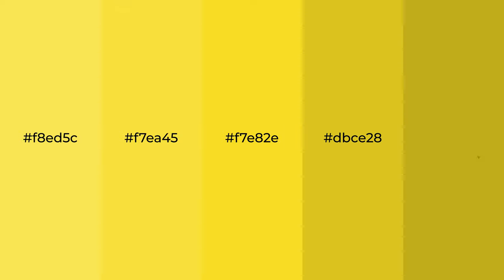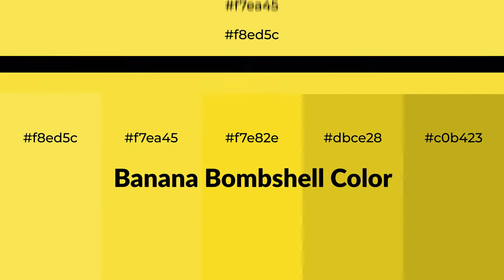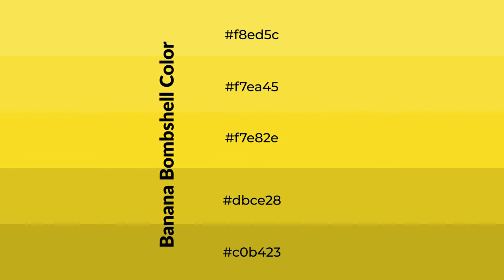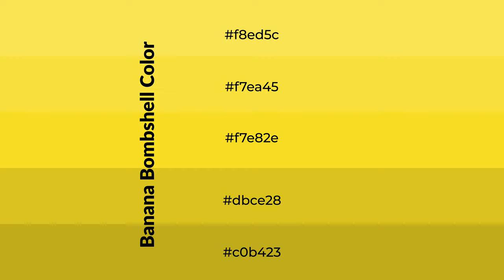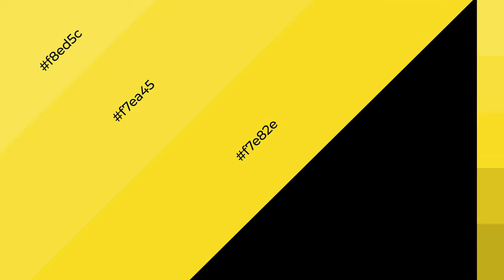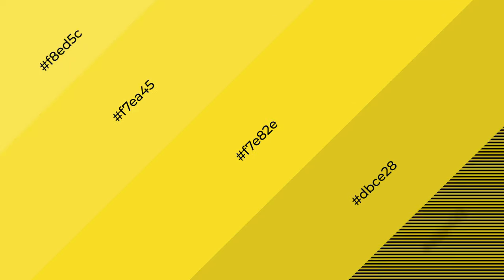Shades & Tints of Banana Bombshell color f7e82e A Warm Green color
Shades of Banana Bombshell color f7e82e Warm Shades of Banana Bombshell color with Green hue for your project!

Shades
Hex dbce28

Tints
Hex f7ea45

Banana Bombshell is a warm color, and it emits cozier and active emotion. Warm colors are symbols of warmth, fire, heat, and sunshine. It also evokes joy, passion, love, and even anger emotions. You can see them used in Restaurants and Gyms.